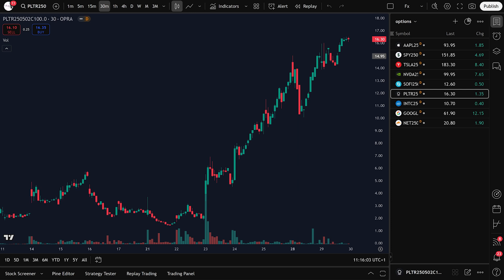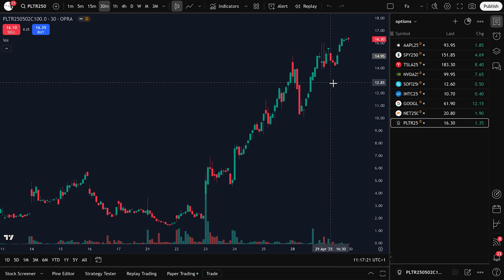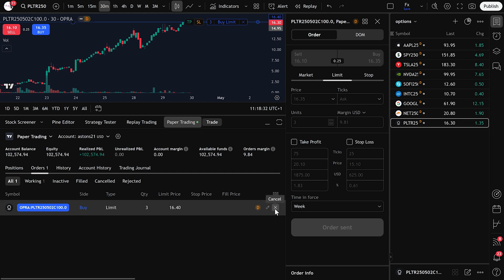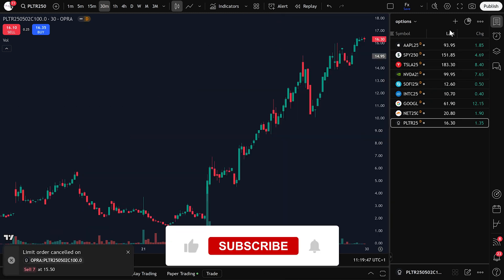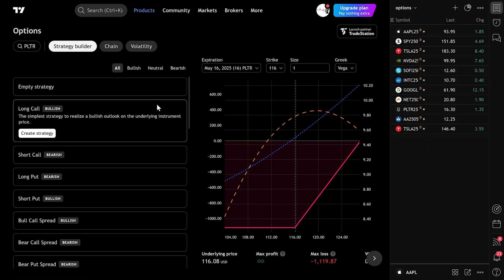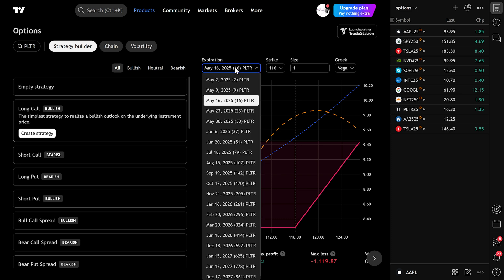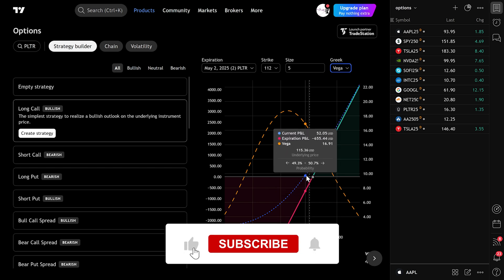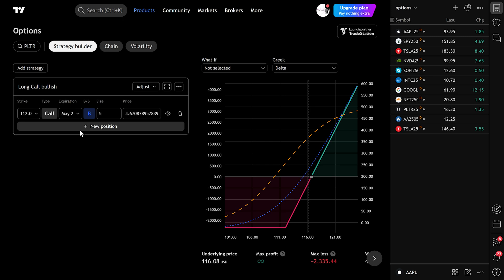How to Trade Options on TradingView (Step-by-Step Tutorial)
Learn how to trade options on TradingView in this beginner-friendly step-by-step guide. Whether you're just starting out or switching from another platform, this video breaks down everything you need to know — from accessing the options tab, analyzing charts, and placing trades.

✅ In this video:

How to access the options chain on TradingView

How to analyze option contracts

How to set up your trading screen

Tips for beginners trading options

📈 Perfect for: new traders, Robinhood users, and anyone curious about TradingView’s options features.